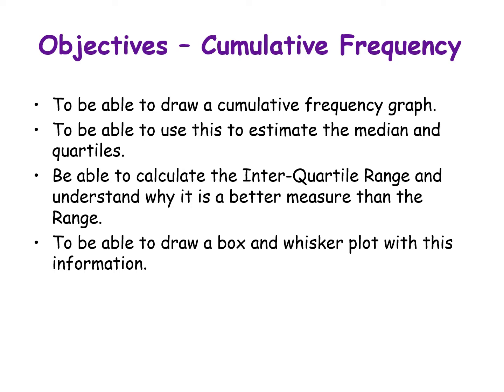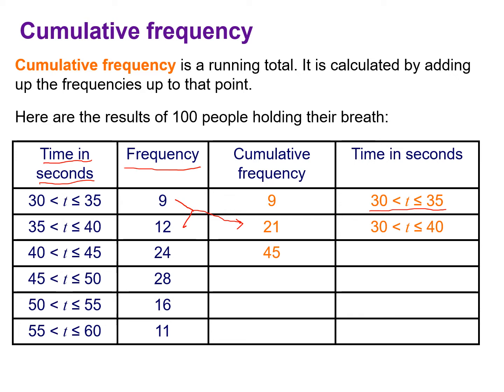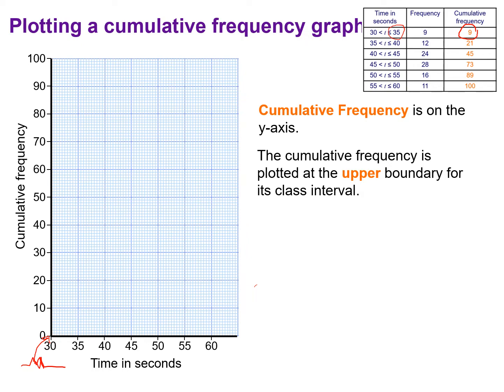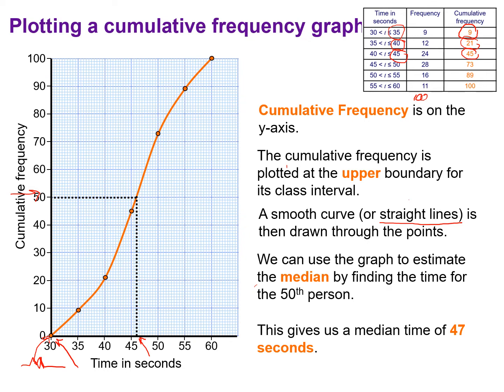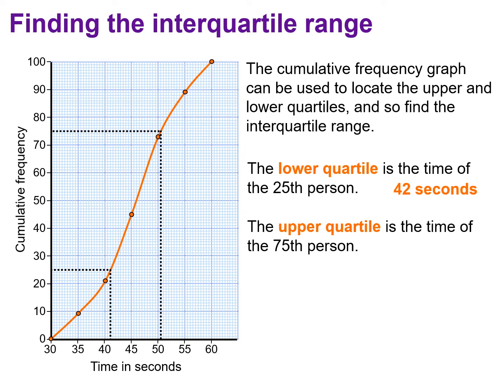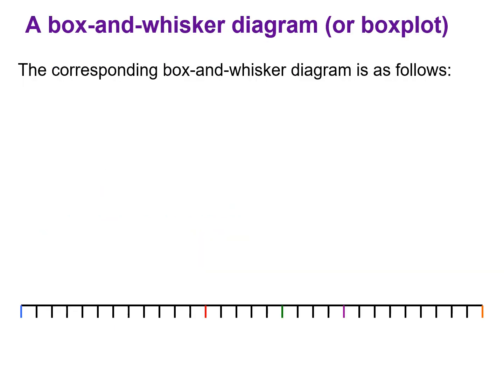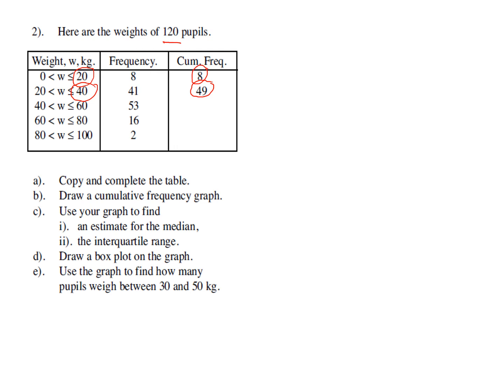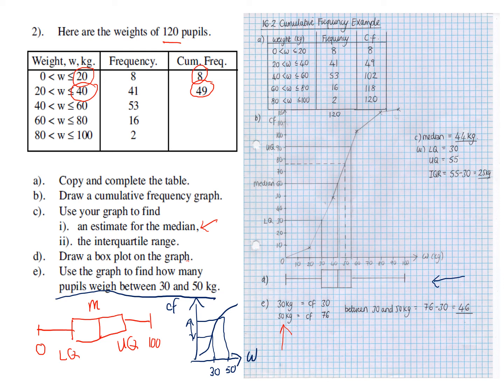Y10 Maths JB Chapter 16 2 Cumulative Frequency and Box Plots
Video lesson for GCSE Chapter 16.2 Cumulative Frequency and Box Plots.